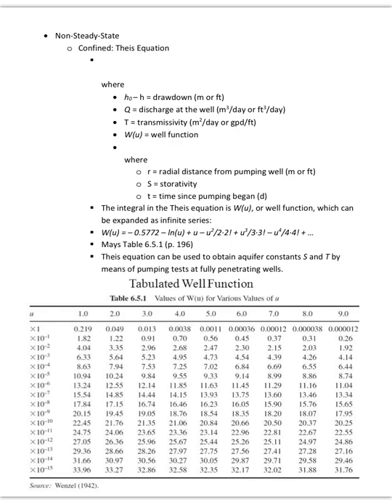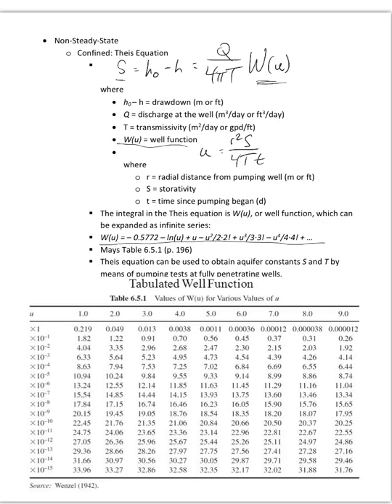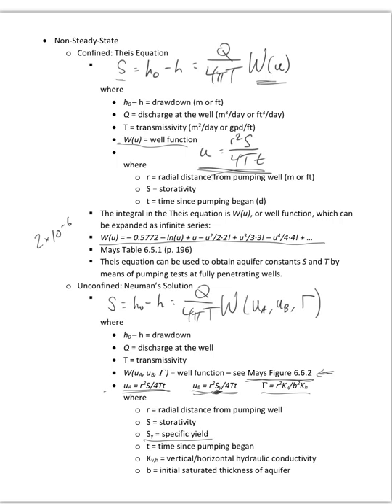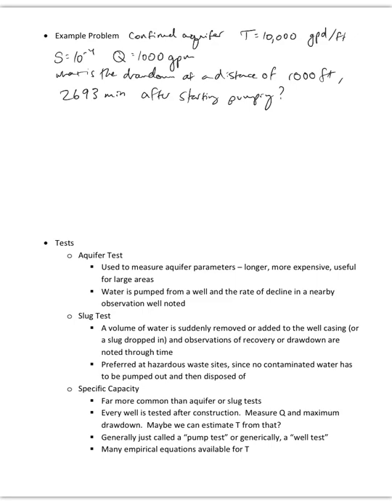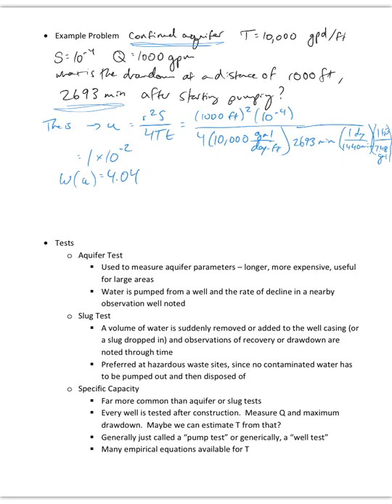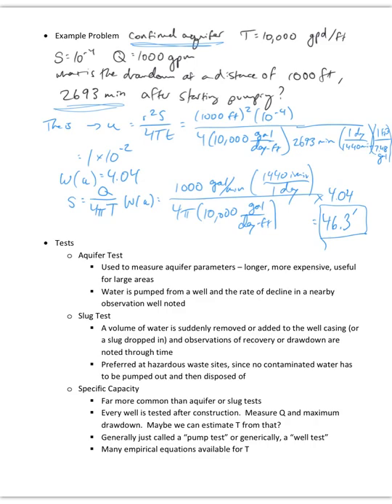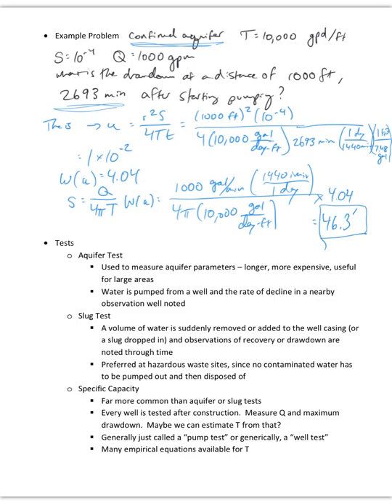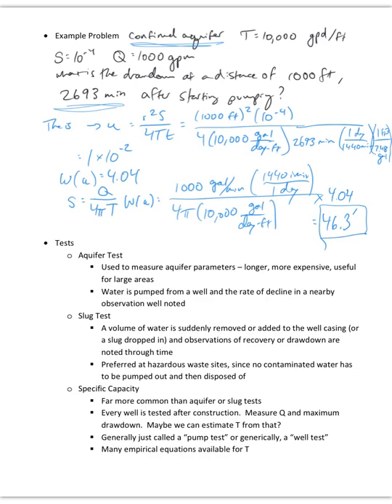Nonsteady State Well Equations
There may be ~10-15 seconds of silence/old slides at the beginning of the video - ignore this if it is still there.